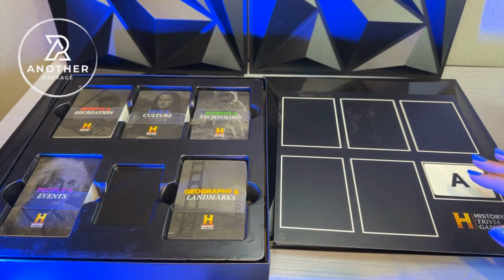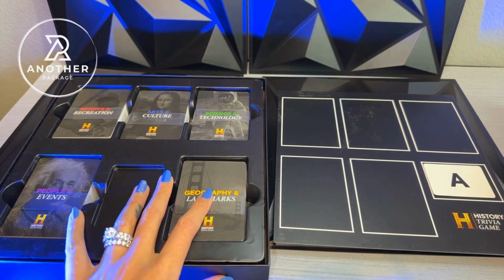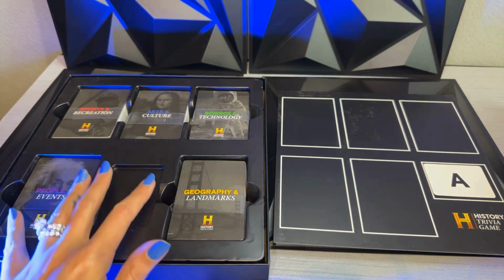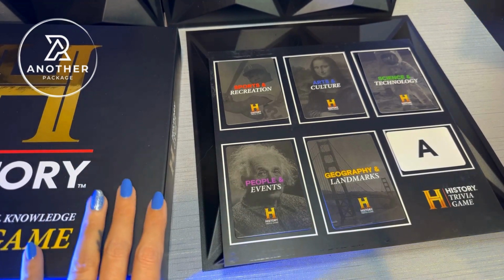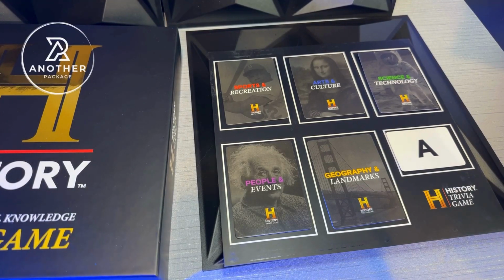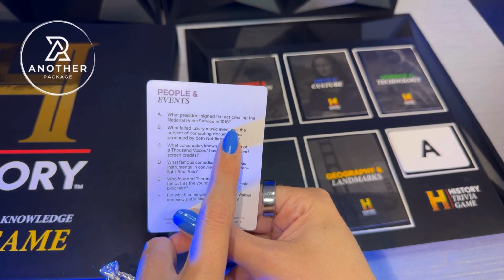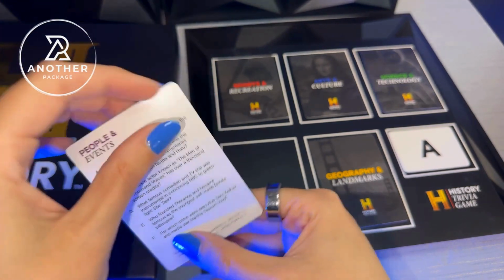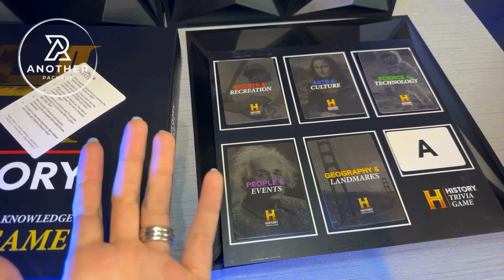Uncover Family Fun with the History Channel Trivia Game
Uncover Family Fun with the History Channel Trivia Game 🎲🎲🎲 @DyceGames